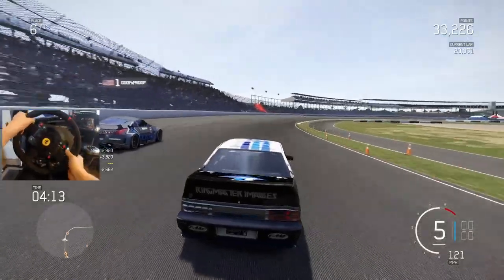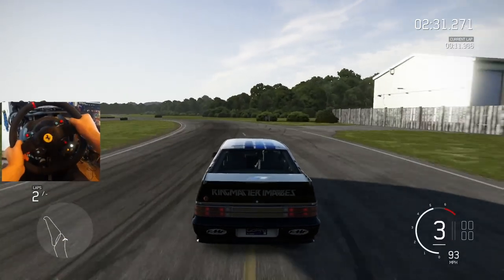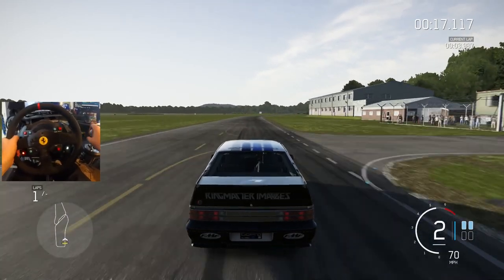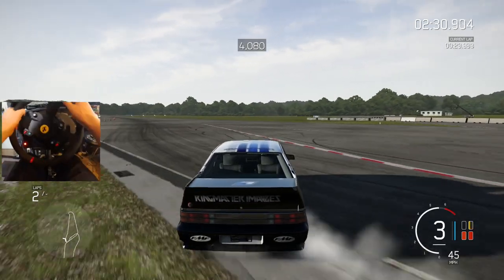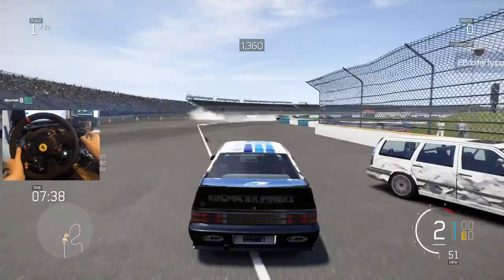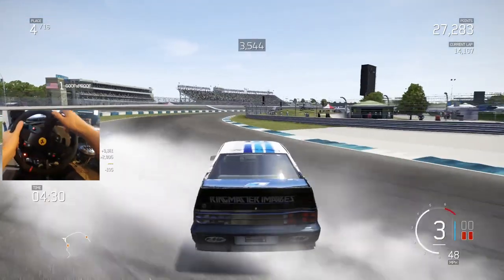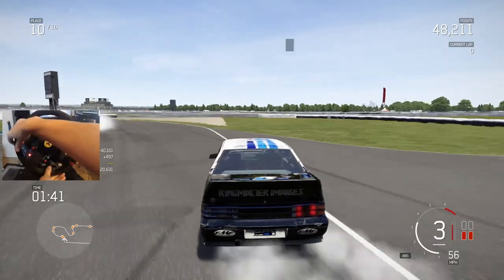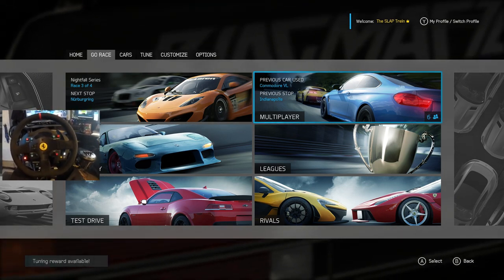Forza 6 GoPro Can We Drift With Drag Tires? VL Commodore Online RWD Lobby | SLAPTrain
FOLLOW SLAPTRAIN
▶ XBL= The SLAP Train
▶ Steam = The_SLAP_Train

Wheel Setup
WheelStandPro
Needforseat